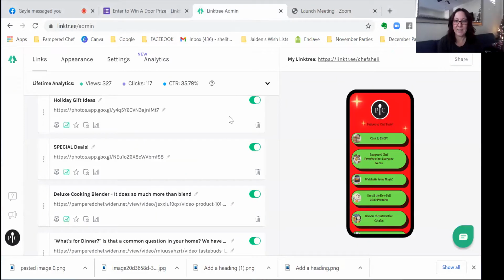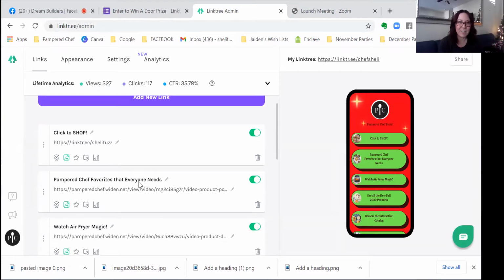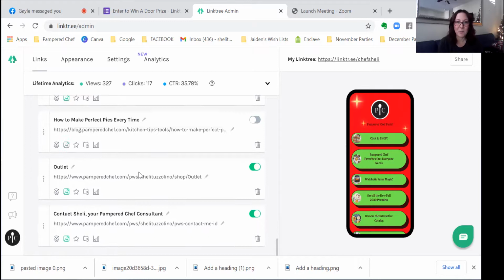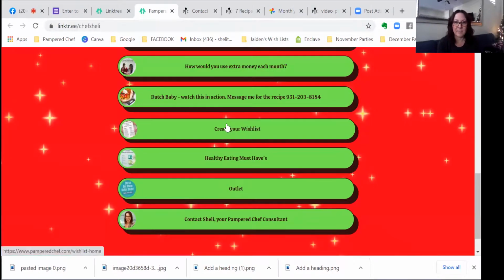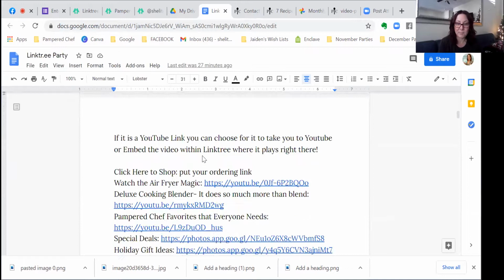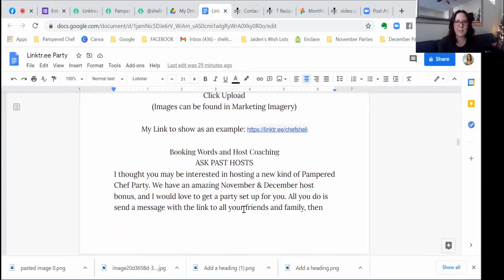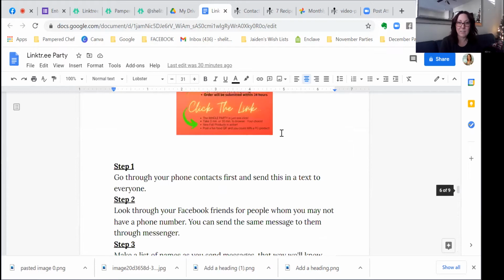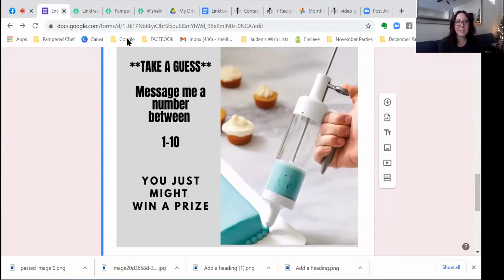Linktr.ee Party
How to set up your Linktr.ee Party